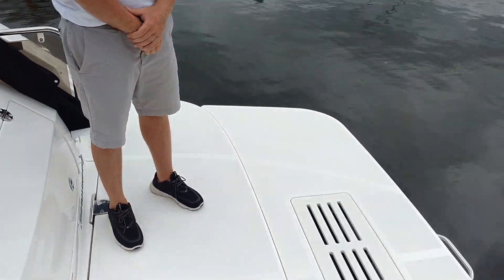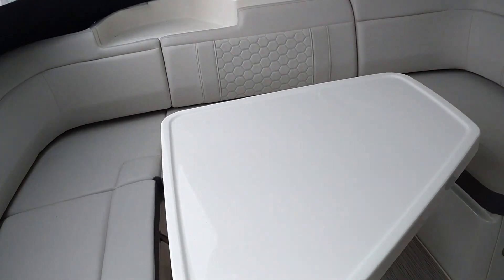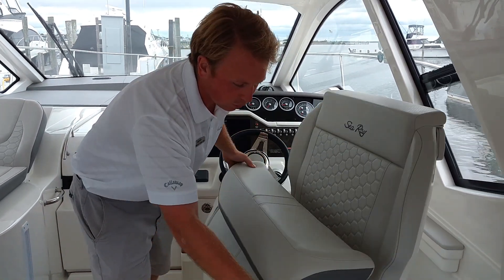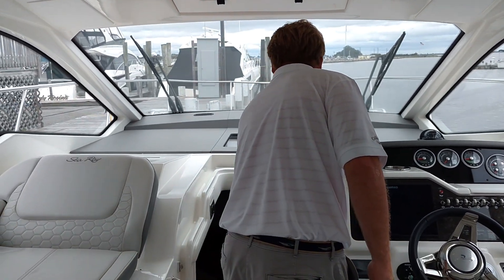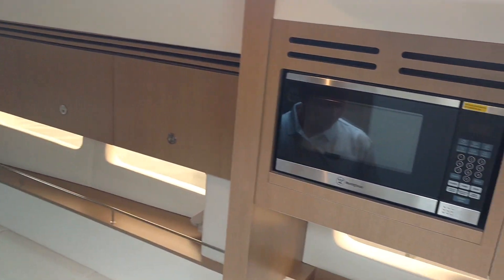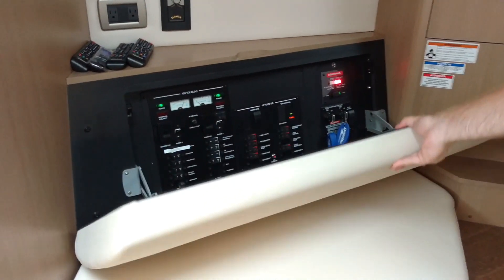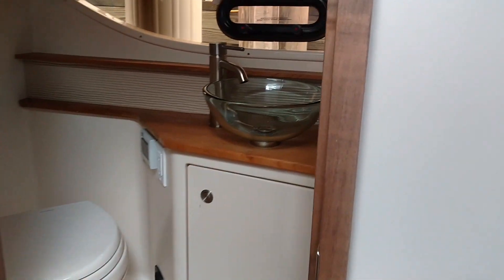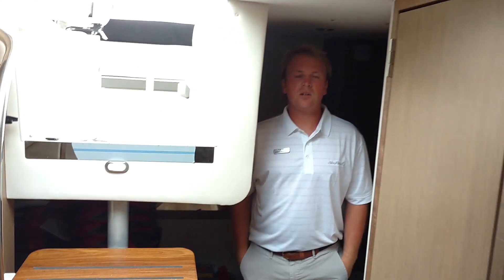2019 Sea Ray Sundancer 350 Coupe Boat For Sale at MarineMax Long Island, NY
With a sleek hardtop and enhanced coupe foredeck seating/lounging zone, the Sundancer 350 Coupe is a brilliant entertaining platform and an inviting place to spend entire days on the water. Premium amenities, state-of-the-art technology and unrivaled performance - with your choice of sterndrive or inboard propulsion - combine to deliver a fully enjoyable cruising experience. Options for customization abound, meaning you can make the Coupe totally your own. And with a sleek, stylish aesthetic that's both gorgeously modern and unmistakably Sea Ray, the Sundancer 350 Coupe is a boat you'll be proud to own and proud to share.